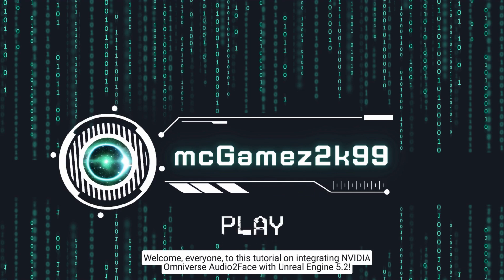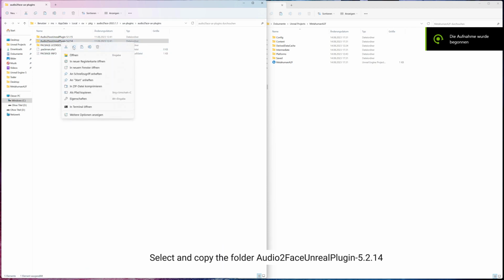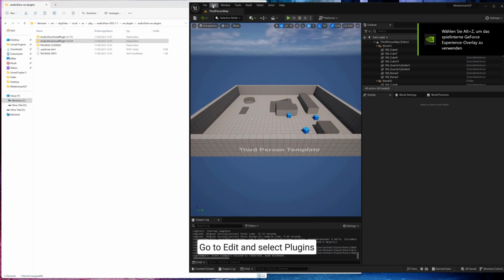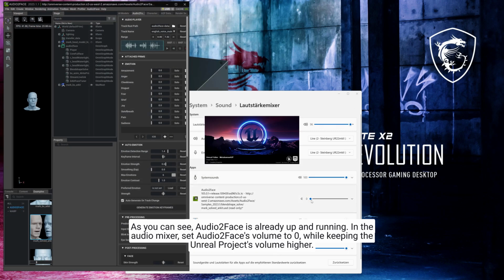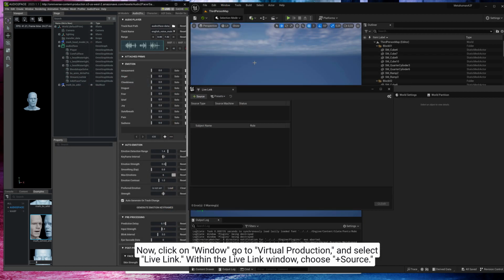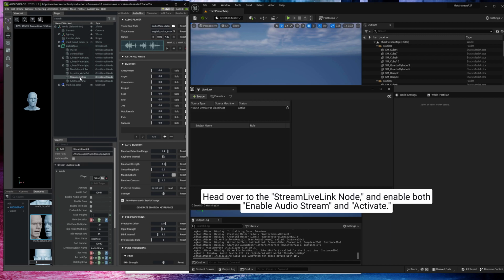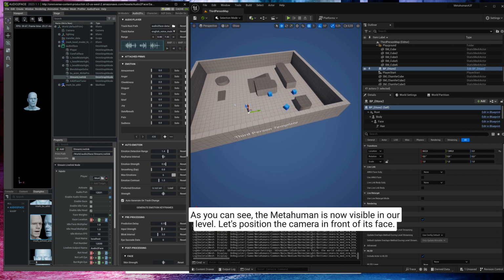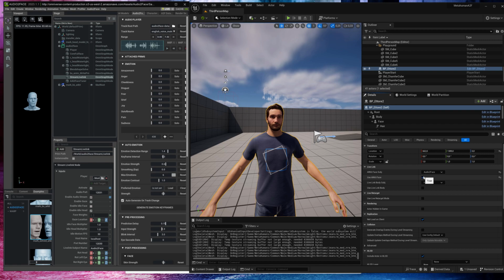NVIDIA Omniverse Audio2Face to Metahuman Tutorial (video edit with veed.io) - 1080p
Tutorial: How to Setup NVIDIA Omniverse Audio2Face 2023.1.1 with Unreal Engine 5.2 Metahumans.

I edited this video with veed.io.